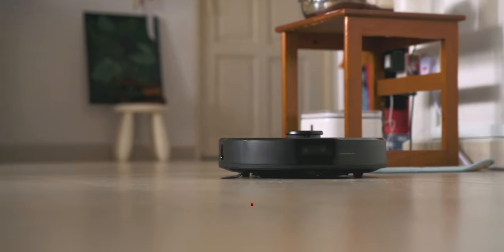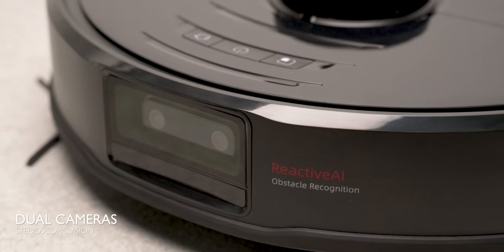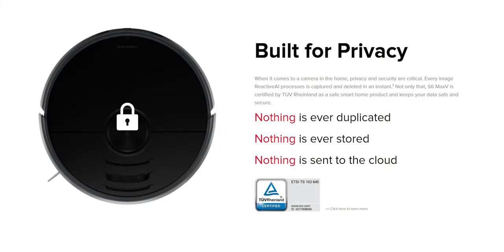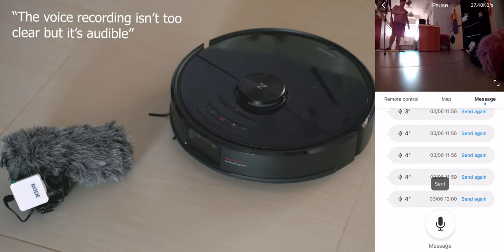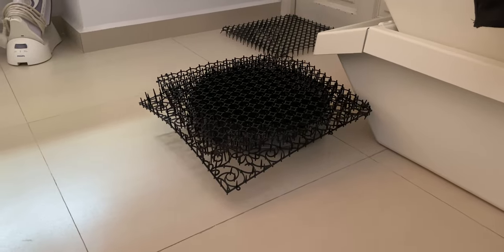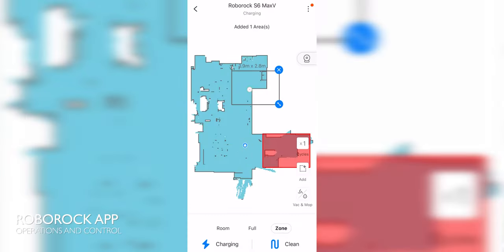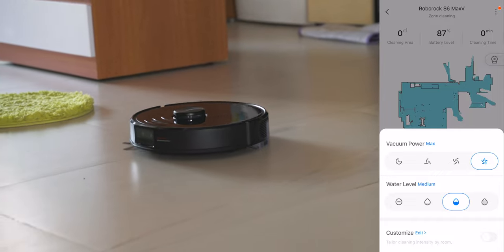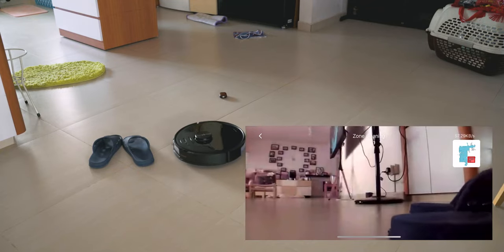Can this Robot Vacuum see everything? | Roborock S6 MaxV Full Review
The S6 MaxV is Roborock's their first robot vacuum equipped with both LiDAR sensors and stereo cameras, making it better at intelligent obstacle avoidance and more accurate room mapping and navigation. It features a high vacuum suction power of 2500Pa and a Smart mopping add-on attachment.

With all that tech, does it stand up to the tests we've put it through!

Timeline
0:00 - Introduction
0:32 - Unboxing
0:45 - Key Features
1:18 - Privacy Feature
2:21 - Obstacle Avoidance
3:16 - Object Detection
3:52 - Cleaning Zones
4:08 - Vacuum & Mop Power
4:51 - Mopping Feature
5:09 - Summary